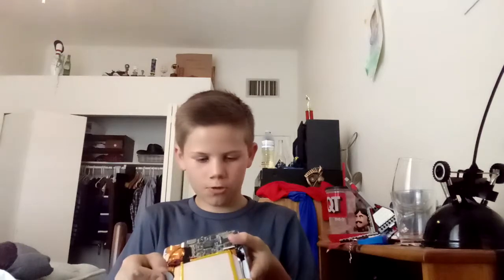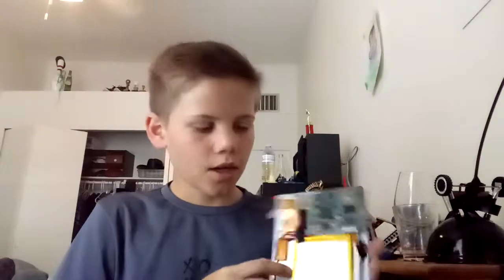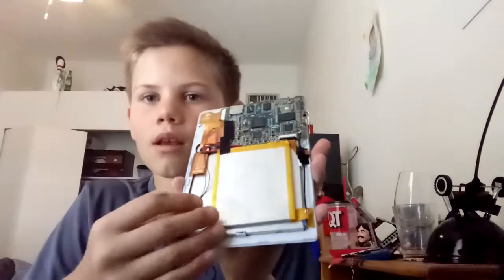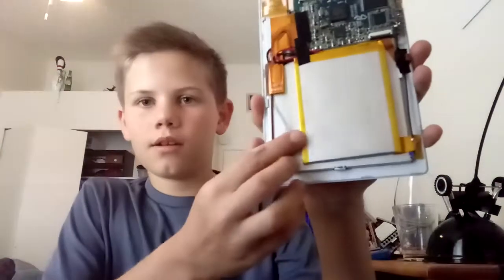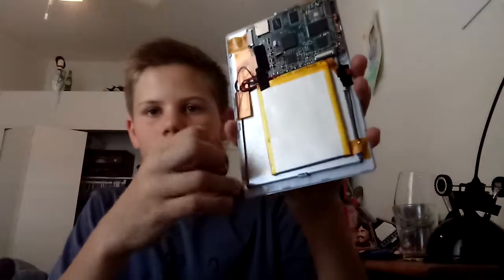Deerbrook Tablet Review